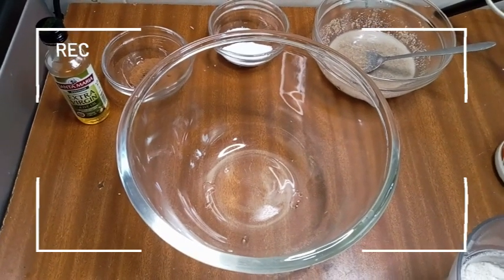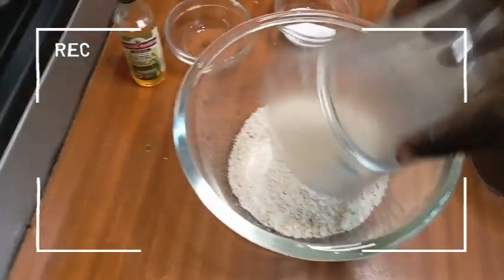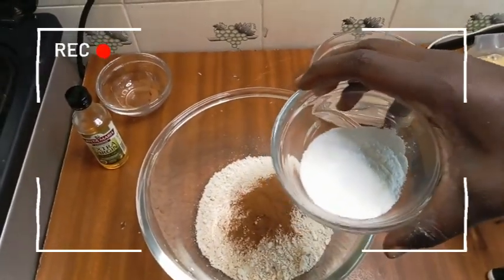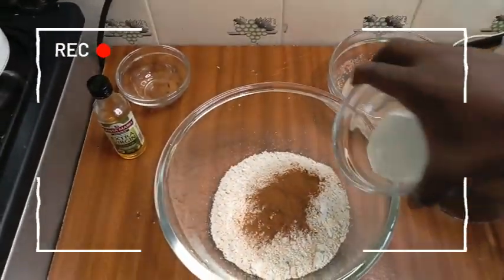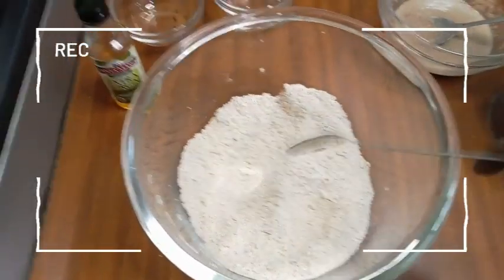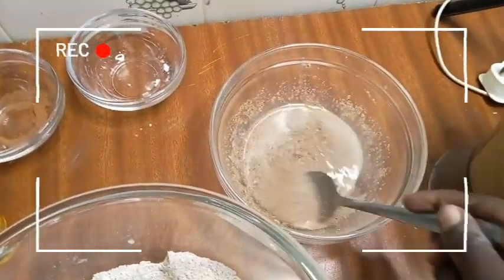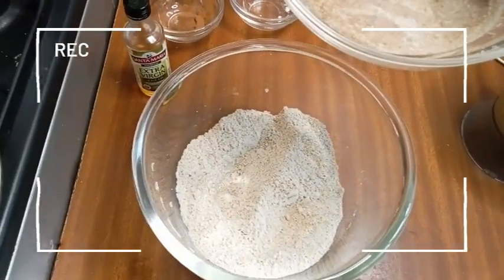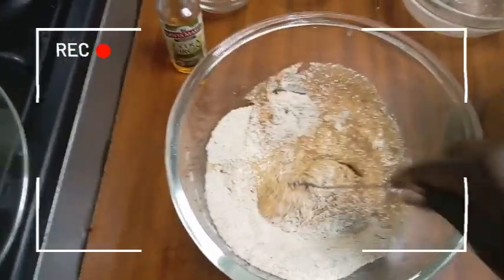Fluffy Vegan Banana oatmeal Pancakes - Plant-Based Breakfast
"🌱 Discover the ultimate vegan breakfast delight! Join us in the kitchen as we whip up a batch of fluffy, plant-powered Banana oatmeal Pancakes. 🥞🍌 With the magic of flaxseed eggs and a touch of cinnamon, these pancakes are a taste of morning bliss. Get ready to dive into a world of delicious and nutritious vegan pancakes! 🌟

In this video, we'll walk you through the step-by-step process of making these mouthwatering pancakes, and you won't believe how easy it is. Plus, we'll share some creative topping ideas to take your pancake game to the next level.

Whether you're a seasoned vegan chef or just curious about plant-based cooking, you're in for a treat. These pancakes are perfect for a leisurely weekend brunch or a quick weekday breakfast. Join us in the kitchen and let's get cooking!

And if you try these pancakes, be sure to share your delicious creations with us in the comments below. Enjoy the video and happy pancake flipping!